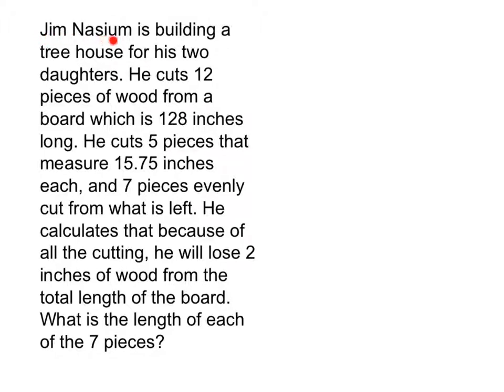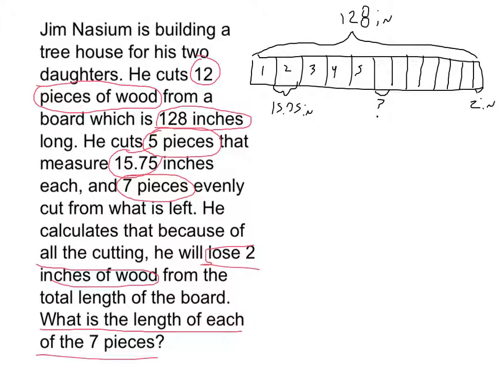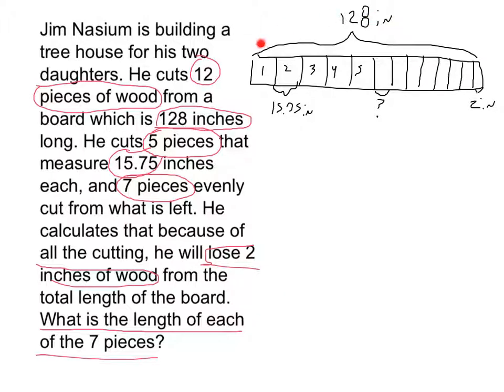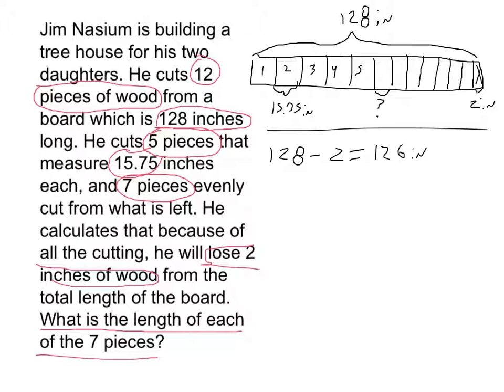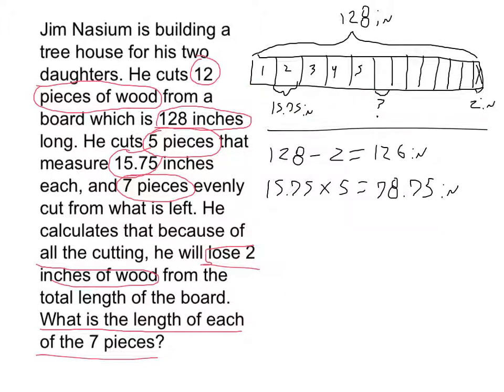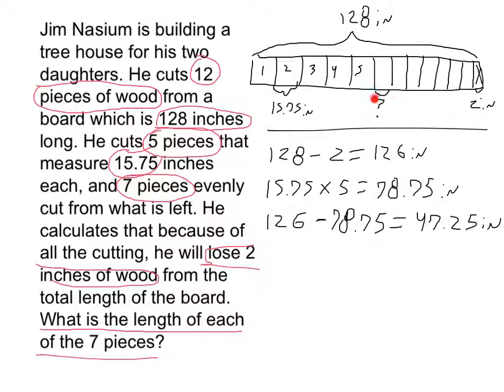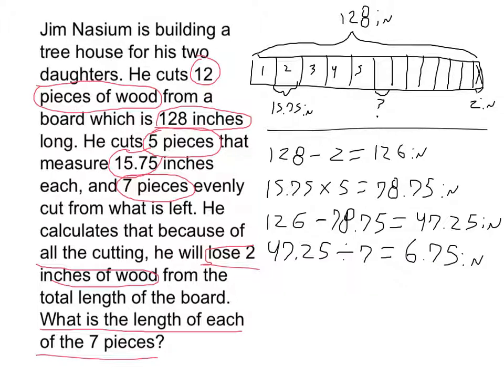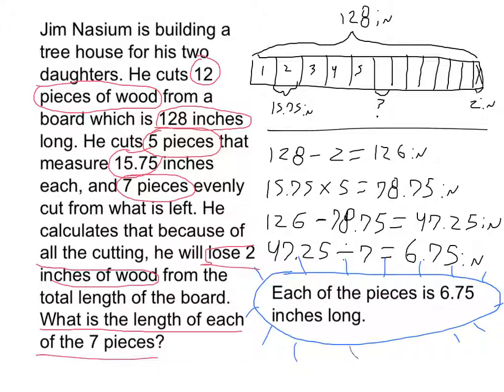lesson 28 part 2